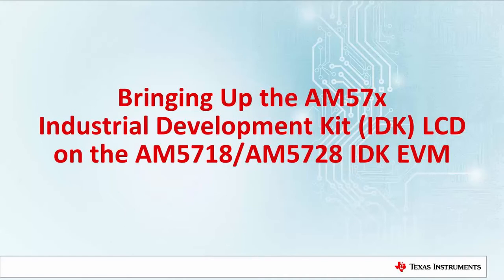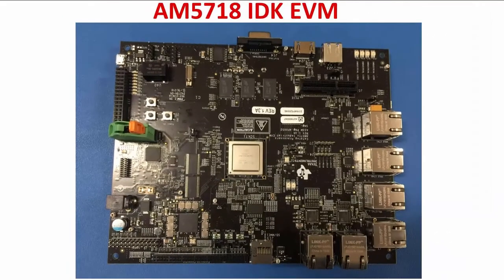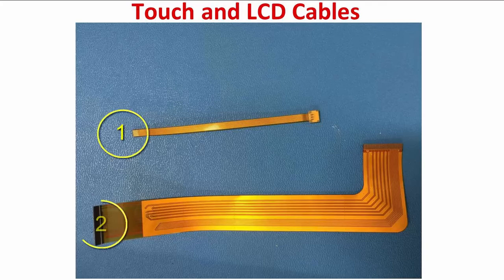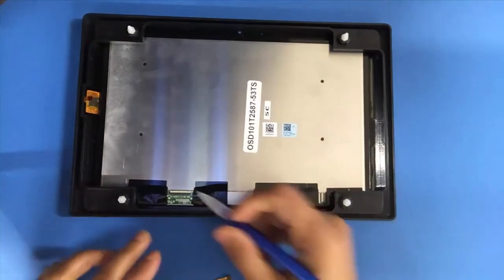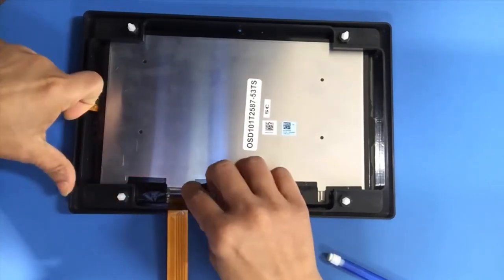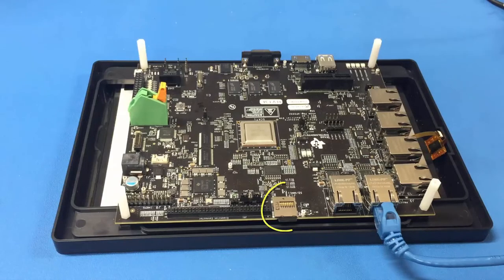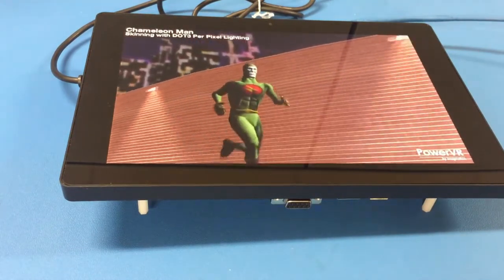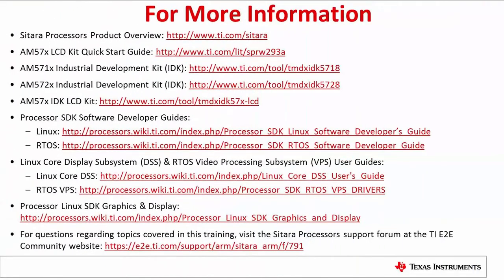Bringing Up the AM57x Industrial Development Kit (IDK) LCD on the AM5718/AM5728 IDK EVM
AM57x LCD Kit Quick Start Guide

This video shows how to diagnose and address boot-up failures when
connecting the Industrial Development Kit (IDK) LCD to the AM5718 or AM5728
IDK evaluation module (EVM). It demonstrates the LCD bring-up procedure,
including connecting the touch screen and LCD ribbon cables, and enabling
LCD mode by installing the J51 shunt on the AM5718 IDK EVM.